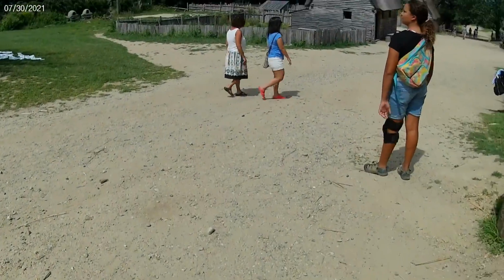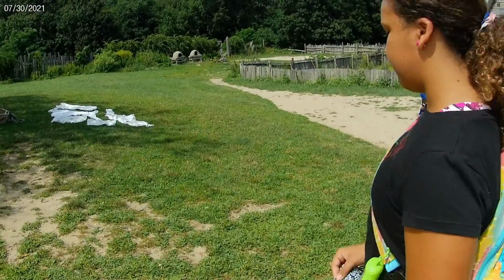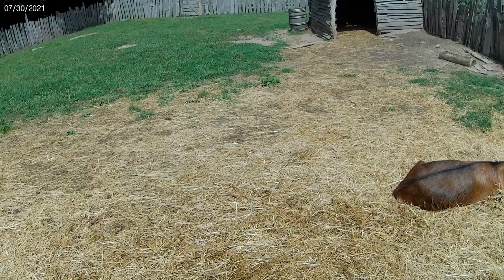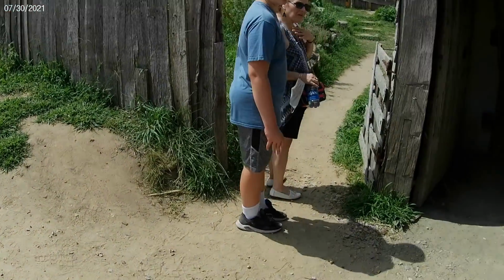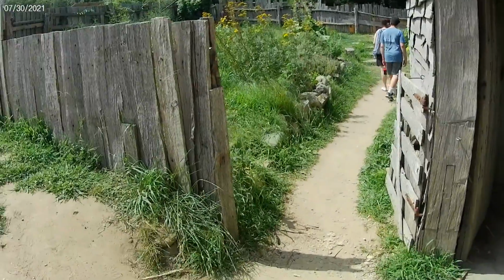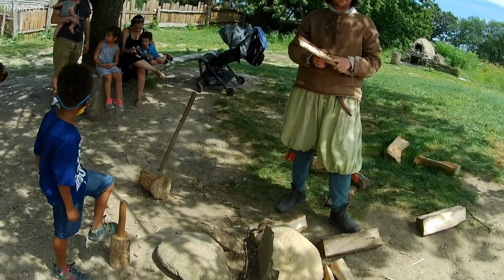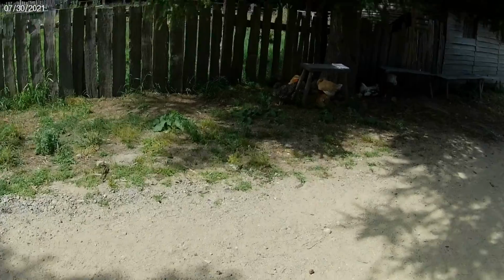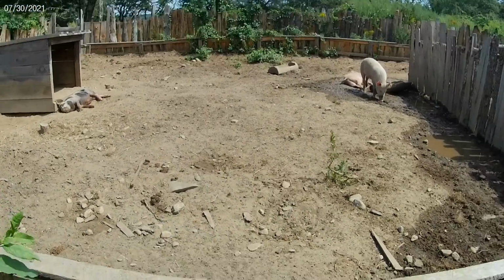Plimouth Plantation Museum Ma Hands On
Plimoth Patuxet Museums brings to life the history of Plymouth Colony and the Indigenous homeland. We visited all the Major exhibits, which included the Patuxet Homesite, 17th-Century English Village, Mayflower II and Plimoth Grist Mill.  Here we are in the 17th Century English Village learning about laundry and how to split wood.  They are not all located at one site.  Some are located in the town of Plymouth MA